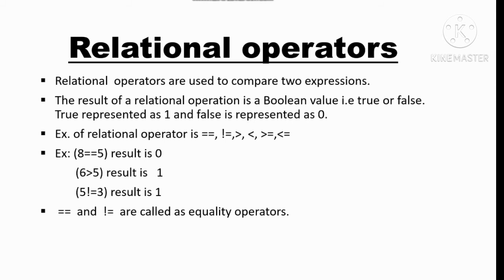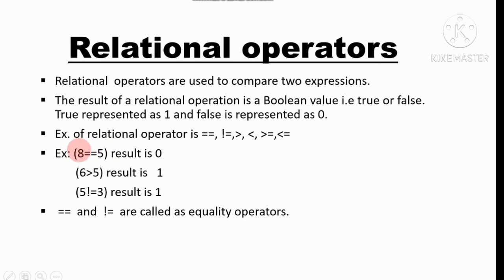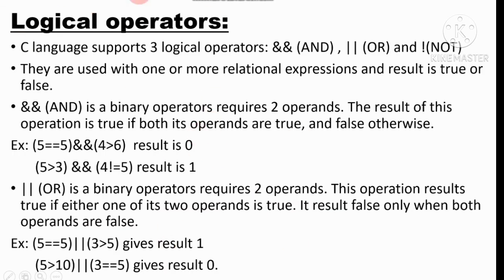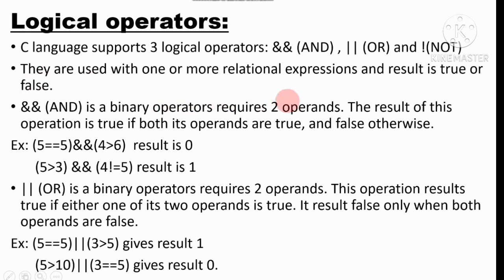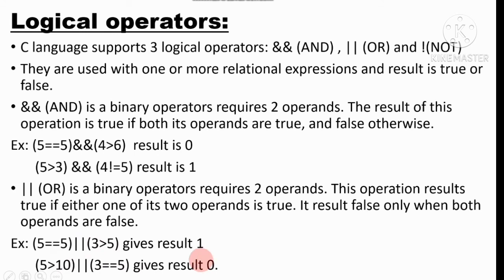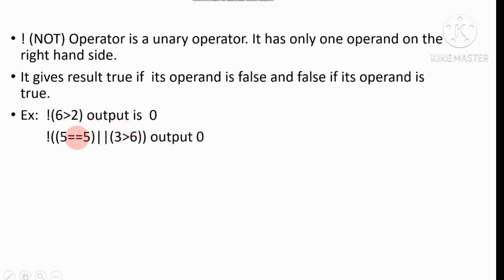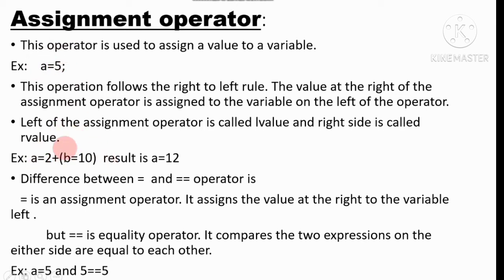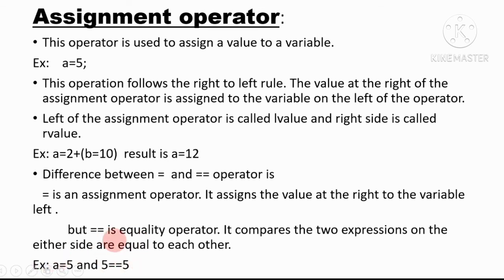Relational Operator|| logical Operator || Assignment Operator || difference between = and ==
Hello everyone,
In this video I am going to discuss about
Relational Operators|| logical Operator || Assignment Operator || difference between = and ==